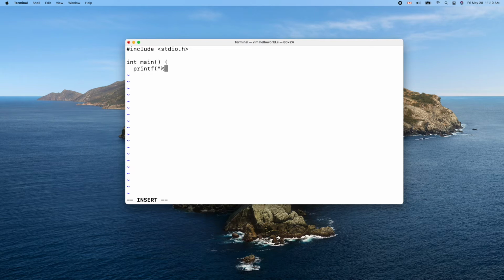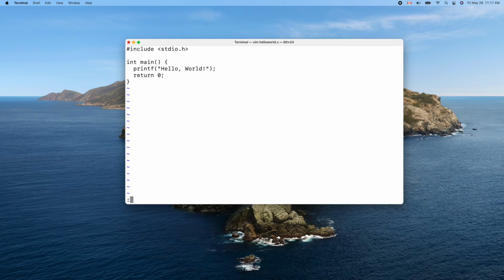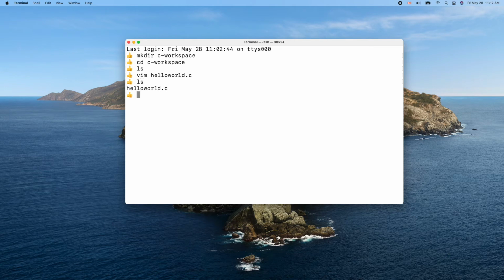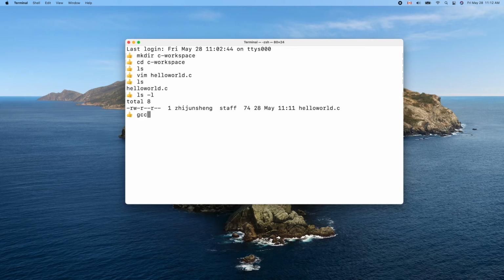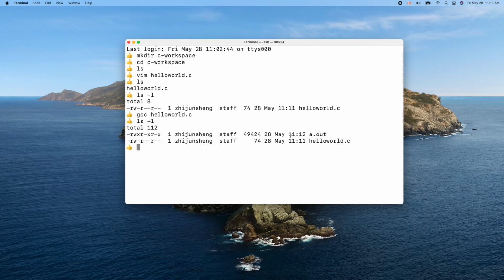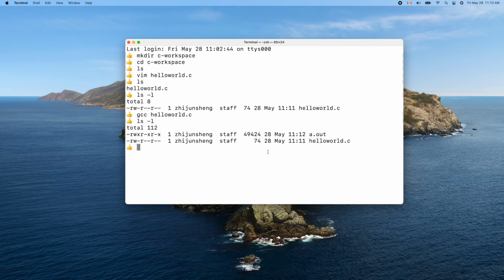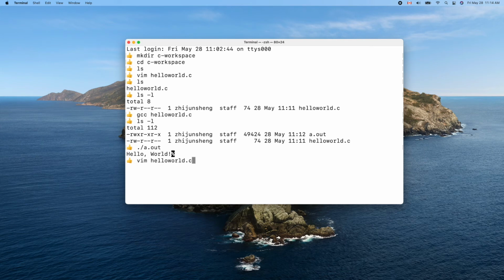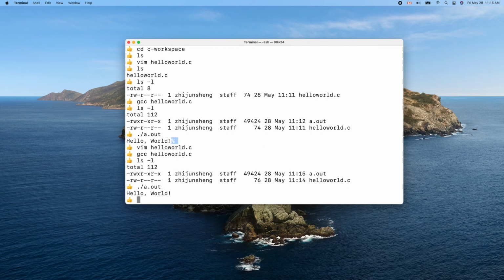C 001: Hello World in C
This is the first tutorial on C programming language using mac as the demo platform.